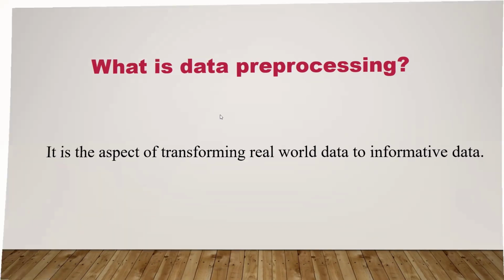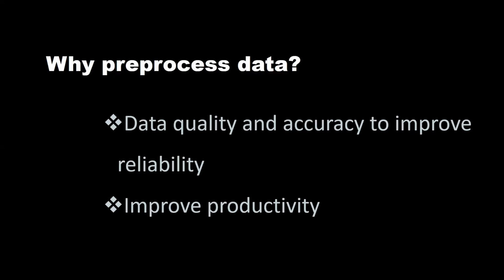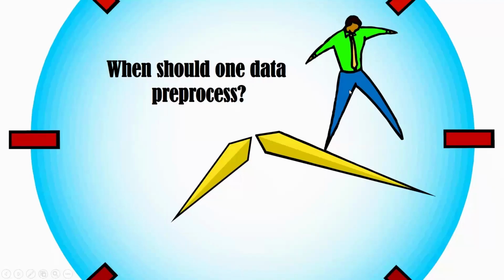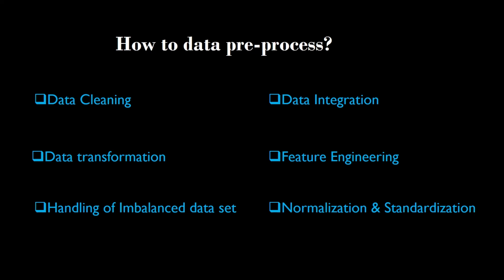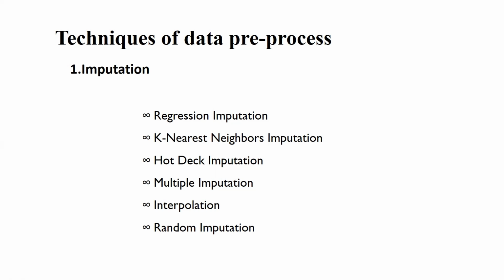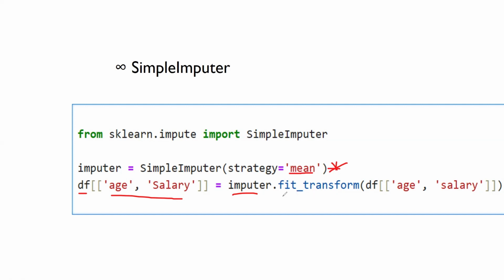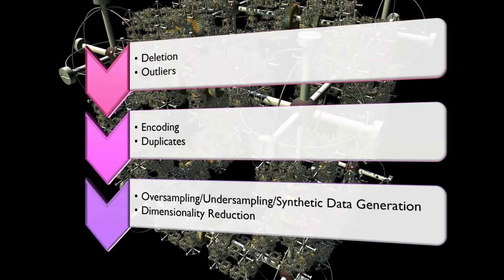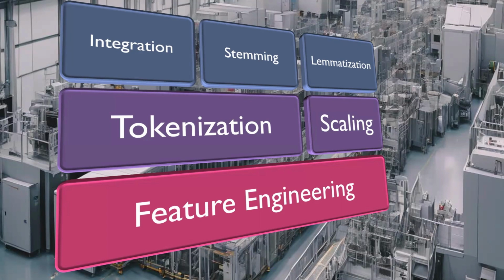Data preprocessing for Data Analysis | Machine Learning | Modelling | Deep Learning | NLP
Data preprocessing plays a crucial role across various domains, ensuring that the data is clean, formatted, and structured in a way that maximizes the effectiveness of analysis and modeling techniques.
# Datumlytics
Tekin Dealers
Data Analytics
Africa Data School